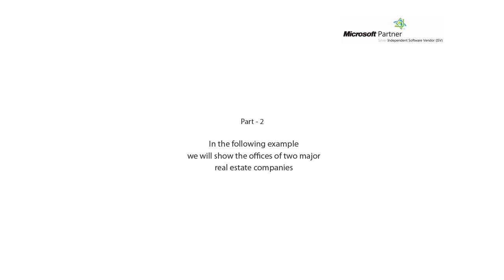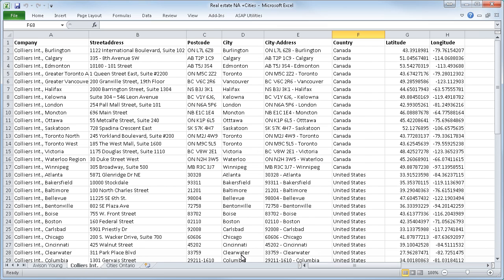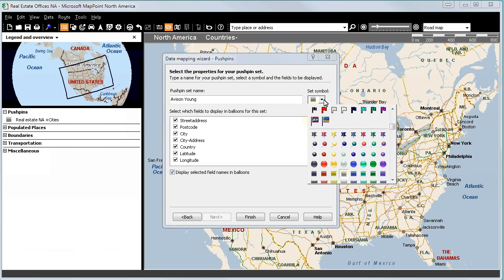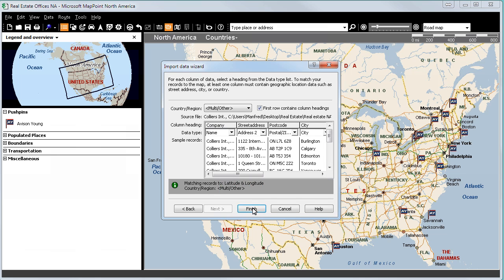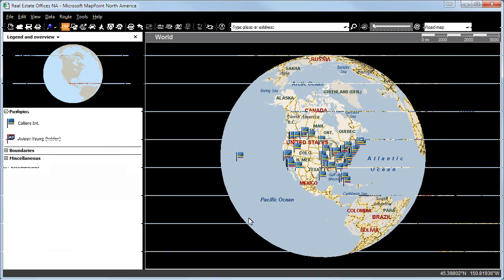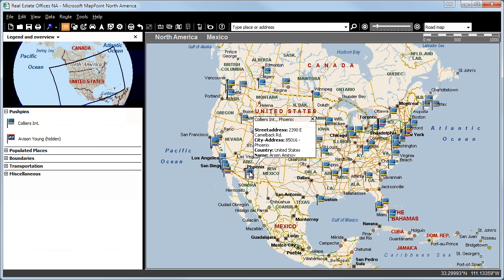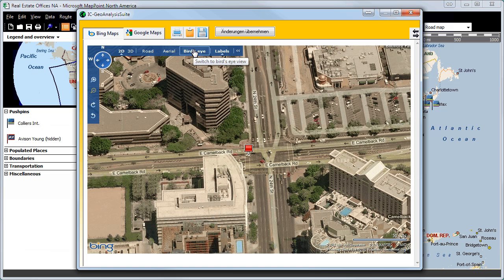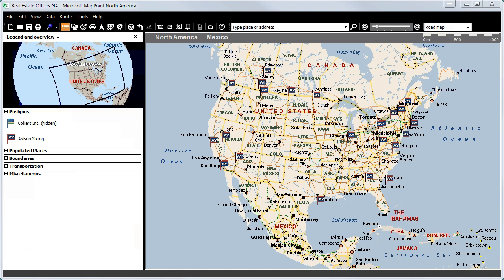MapPoint for Realtors - TOP 2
The videos provide a guided experience of some of the ways to work with the MapPoint mapping tools. We show in this video, how easy it is to import Addresses into a map. North-American offices of  "Colliers Int." and "Avison Young" will be used in this demo.